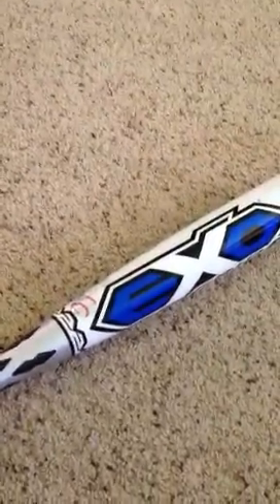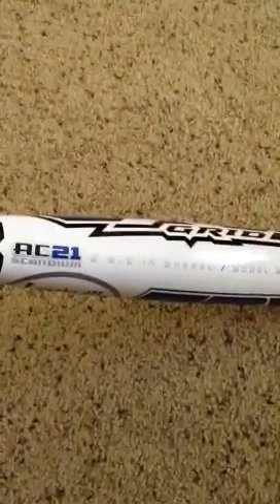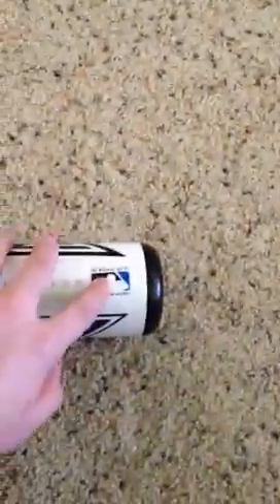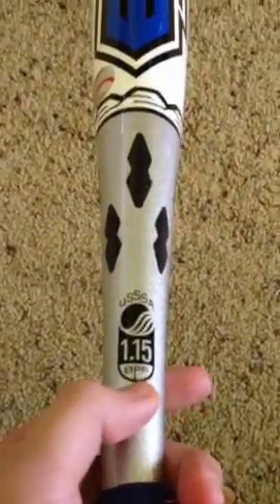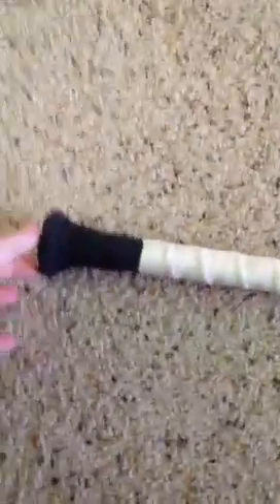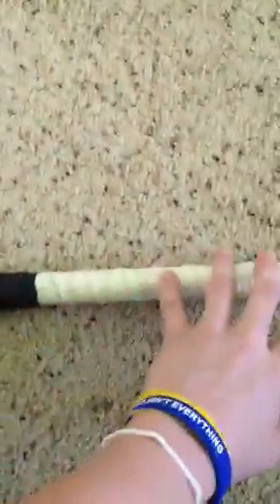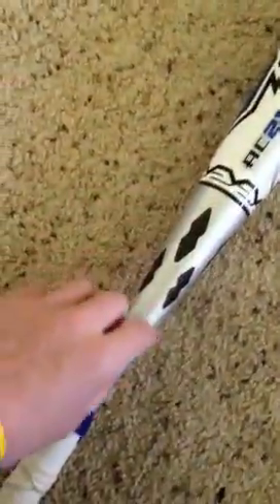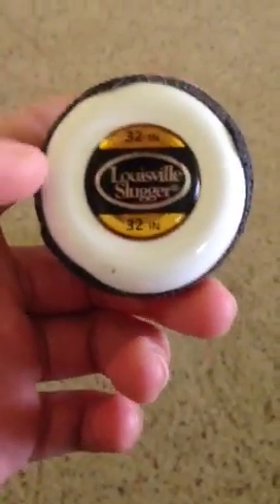Exo grid 2 bat